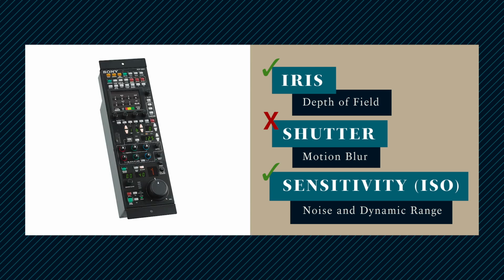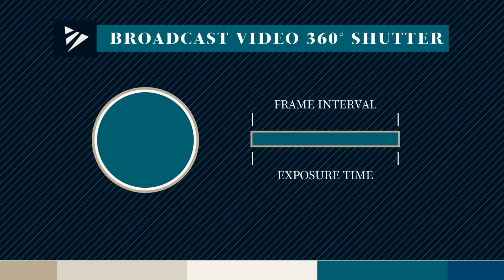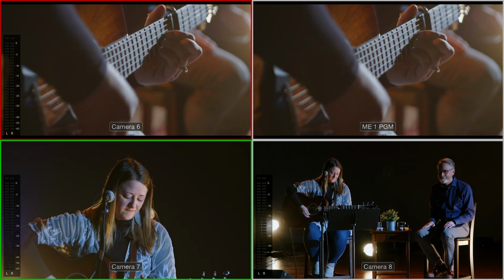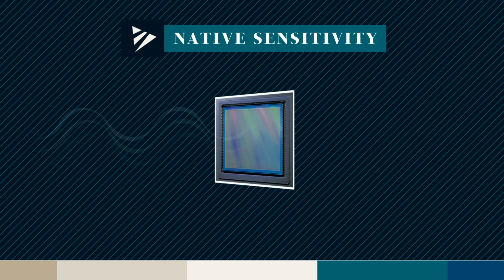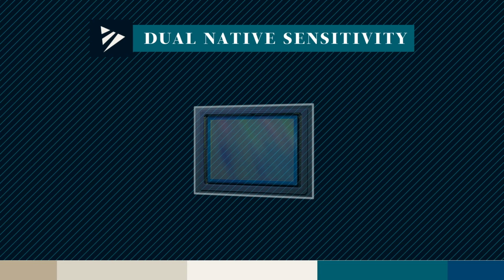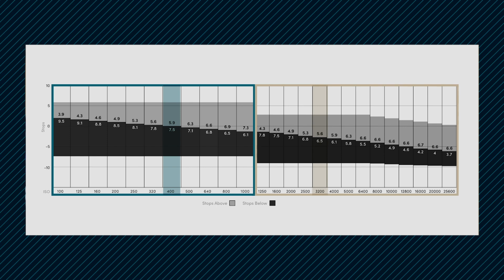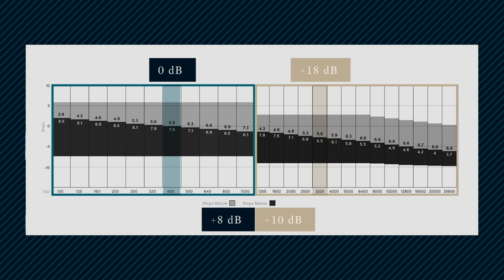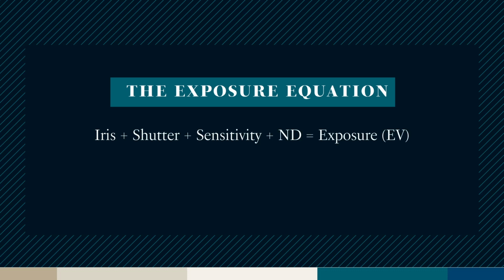Lesson 23 Exposing for live production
Now that we understand how exposure works, let’s apply this to live video production where we’re shooting a constant stream of images.

Changing Iris impacts depth of field. Changing Shutter impacts motion blur. Changing ISO impacts noise and dynamic range.